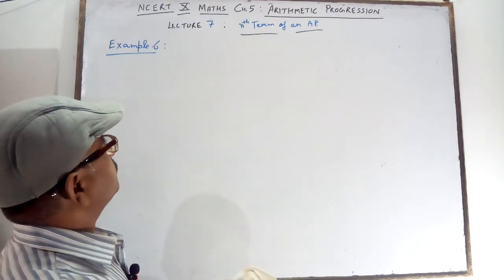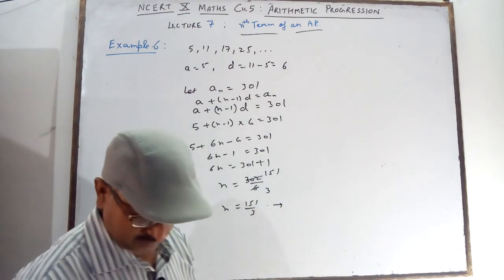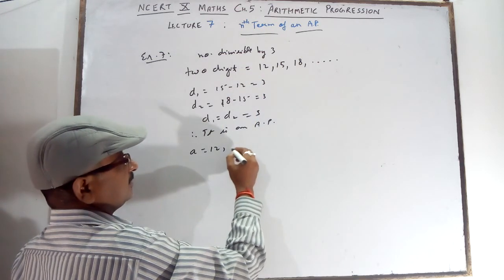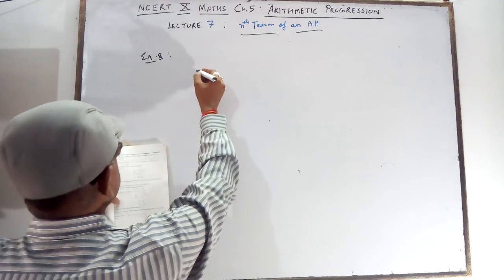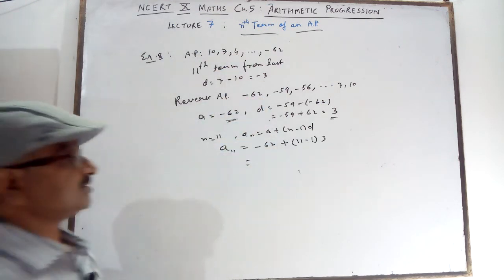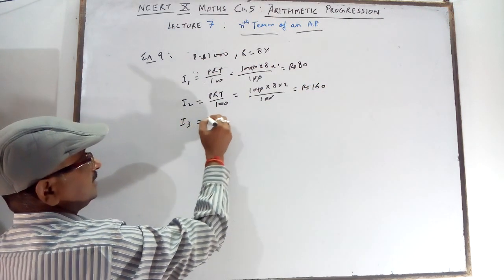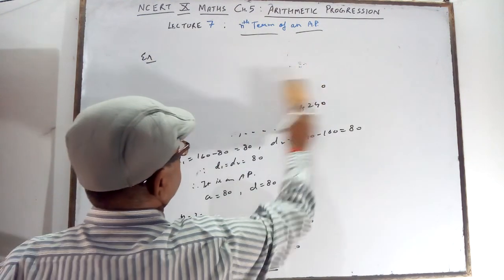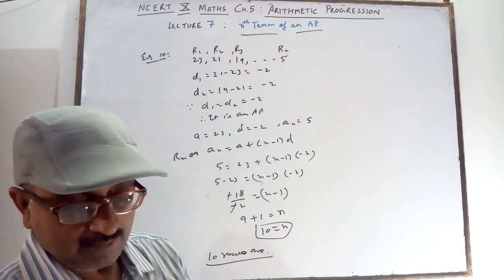NCERT X MATHS CH 5:*LECTURE 7*ARITHMETIC PROGRESSIONS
Examples 6,7,8,9,10 of NCERT